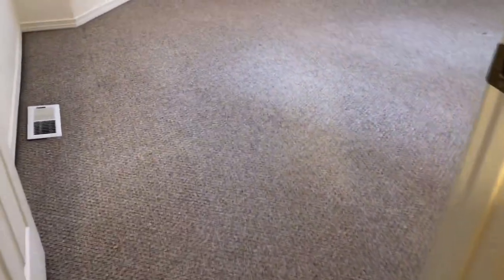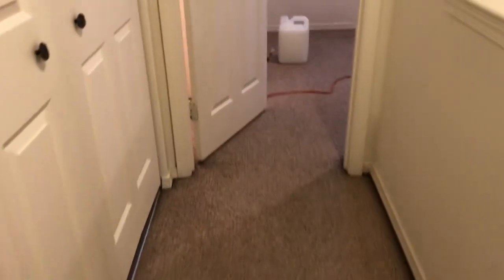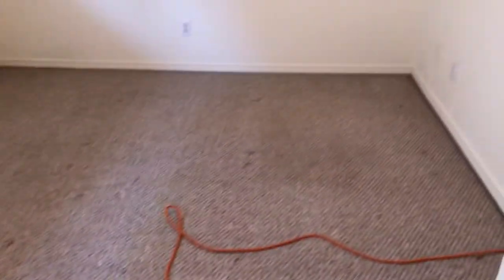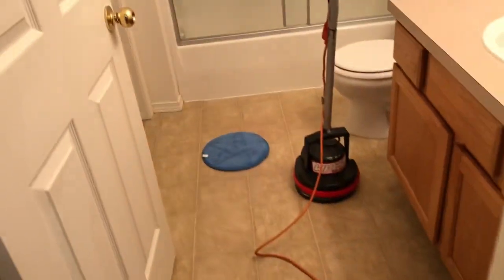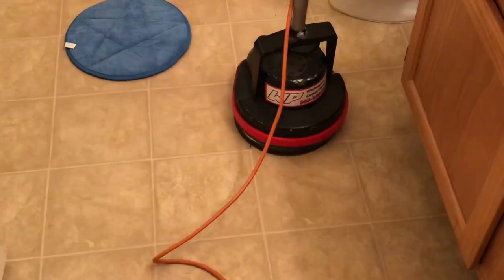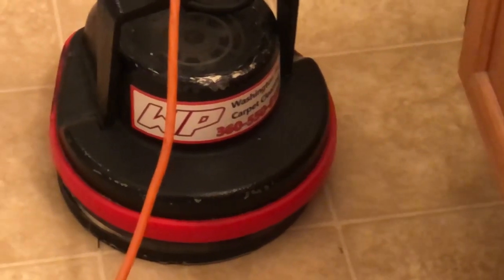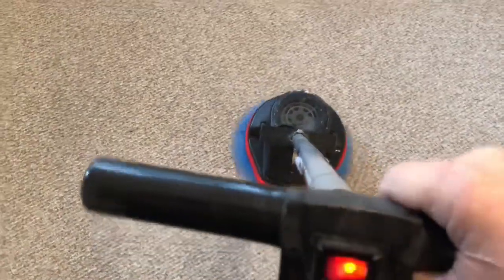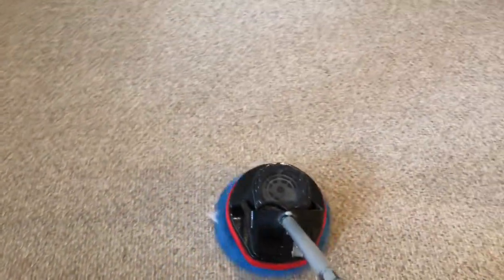Carpet Cleaning MADNESS!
Want professional Stuff?
Equipment
Pads
Chemicals
and More…

Awesome Encap (Synthetic fiber Encap cleaner)

Green Dragon ( all fabric Encap cleaner)

Go-Oxy Urine (stain remover)

Odor death (Pet Odor + Eliminator )

Orbot Vibe (Orbital Cleaning Machine)